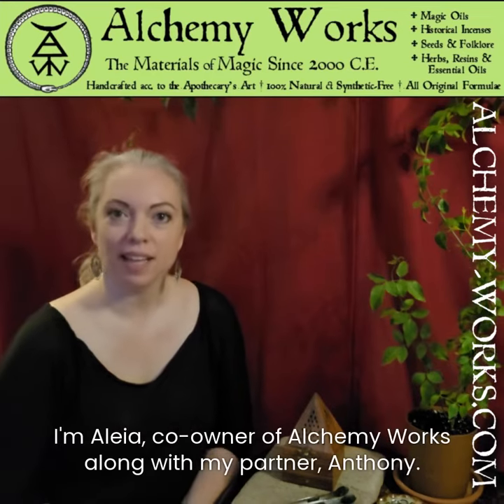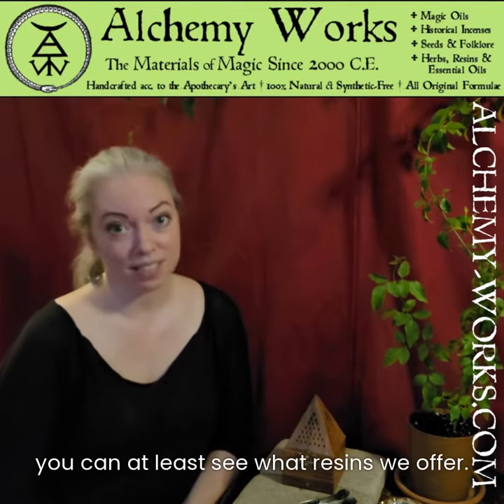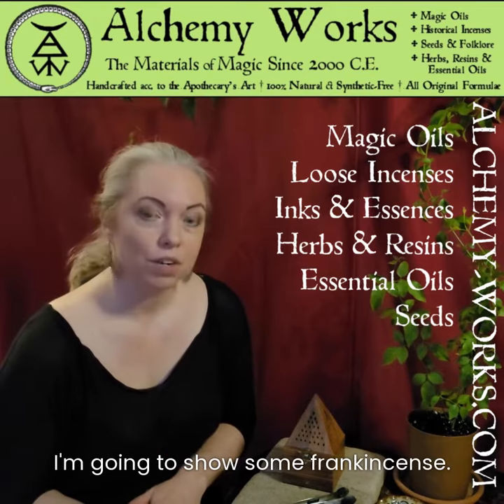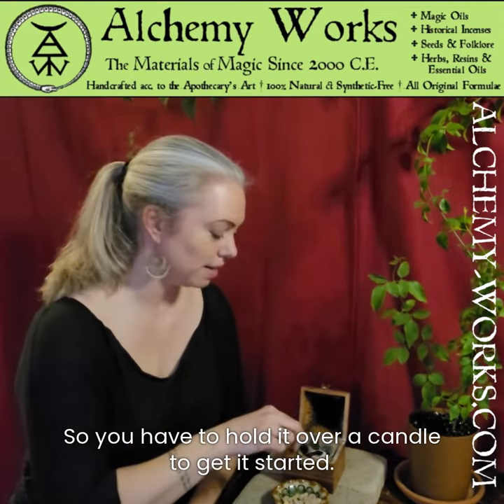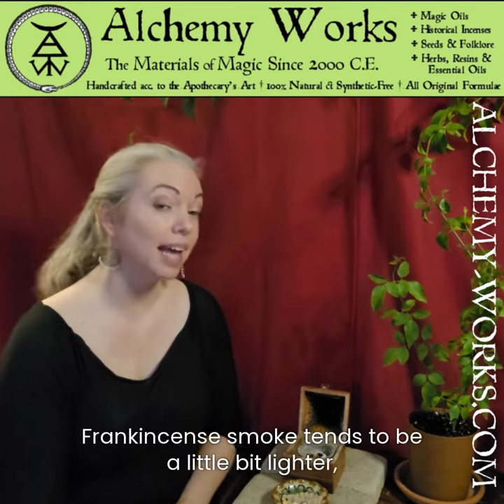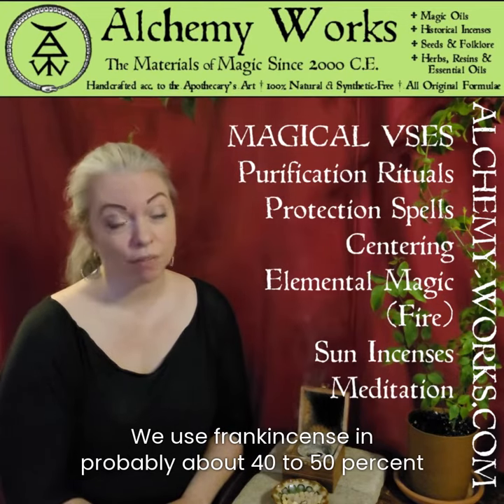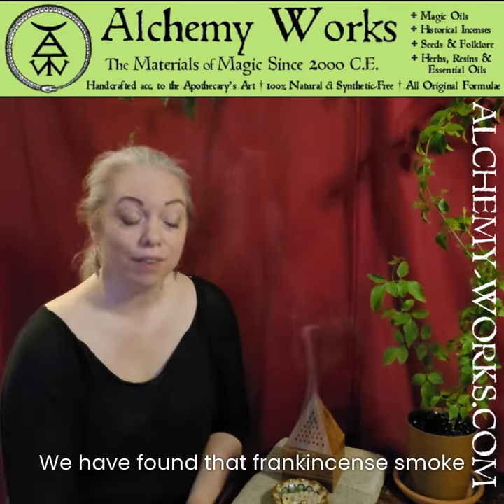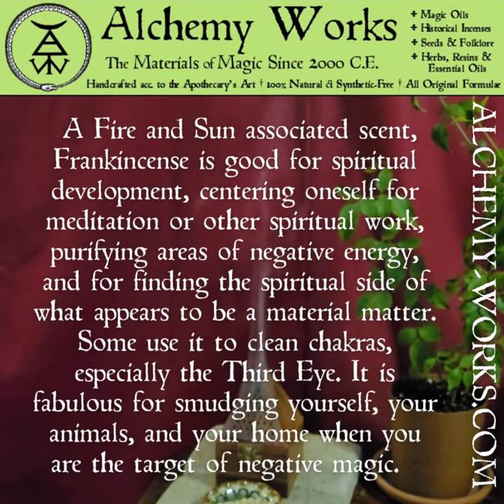Burning Frankincense Using a Charcoal Disc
In this video Aleia, co-owner of Alchemy-Works.com, talks about burning frankincense using a charcoal disc. Frankincense (Boswellia carterii), the dried gummy resin that is probably the most famous incense in the Western world, has many uses in witchcraft and magic. Aleia discusses some of these uses, including how Alchemy Works incorporates frankincense into their loose incense blends.